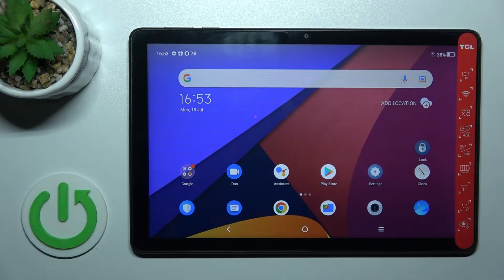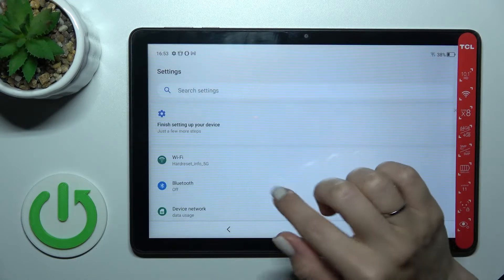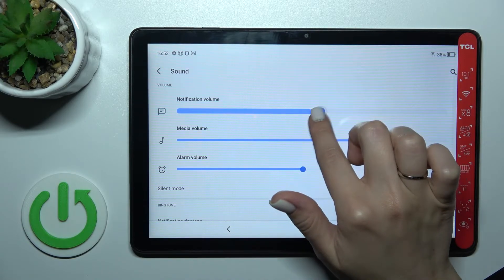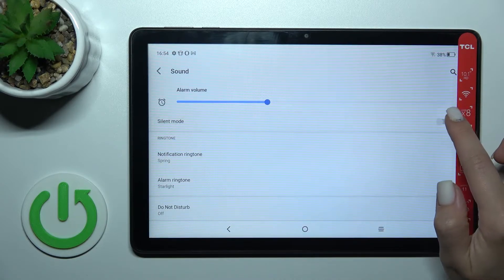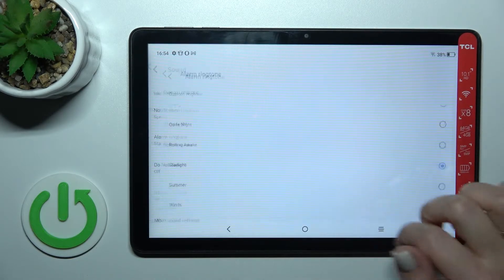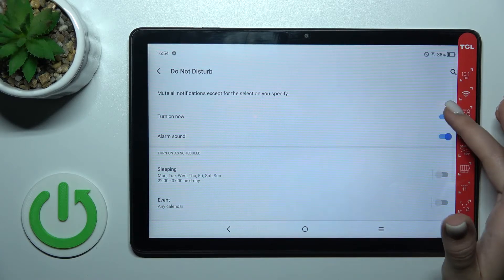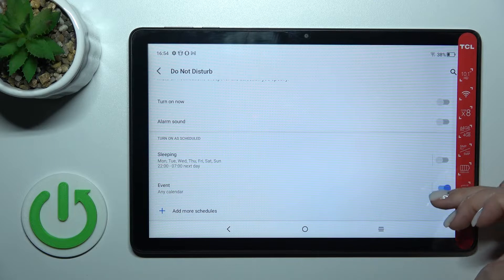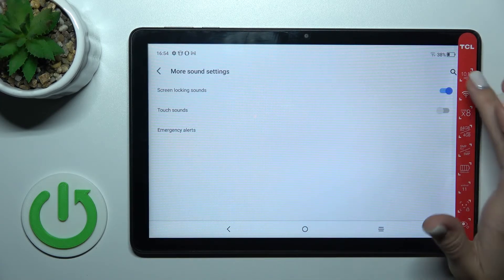How to Find and Manage Sound Settings on TCL 10 TAB – Sound Options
To learn more tutorials about TCL 10 TAB:
Are you interested in how to Enter Sound Settings on TCL 10 TAB? Are you wondering, how to Adjust the Sound Settings on TCL 10 TAB? If you are, then you need to open and watch our new video tutorial! Today, in this video, our specialist will show you how to Find and Manage Sound Settings on TCL 10 TAB. If you would like to Adjust the Sound Settings on TCL 10 TAB, then follow all the instructions step-by-step presented by our expert and Manage Sounds on the TCL 10 TAB successfully in just a couple of simple moves. Let’s discover the attached tutorial and Customize Sounds as you wish. In case you have any questions, you can ask them in a comment. Visit our YouTube Channel to discover more video tutorials about your TCL 10 TAB and other devices. Thank you for staying with us and watching our videos!

How to Find Sound Settings on TCL 10 TAB?
How to Manage Sound on TCL 10 TAB?
How to Change Sound on TCL 10 TAB?
How to Customize Sound on TCL 10 TAB?
How to Personalize Sound on TCL 10 TAB?